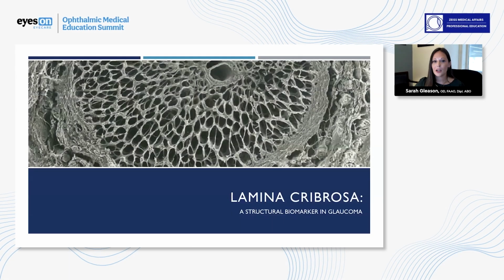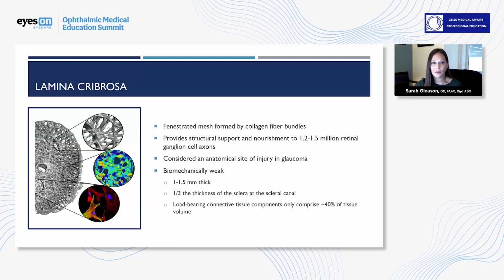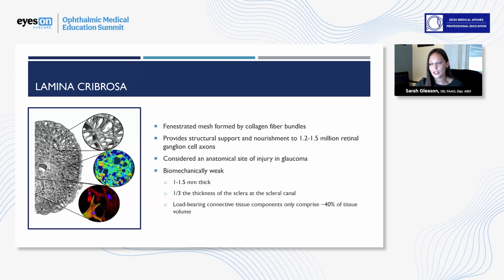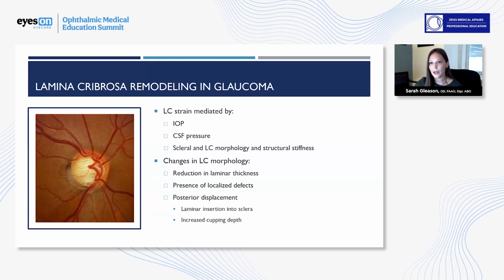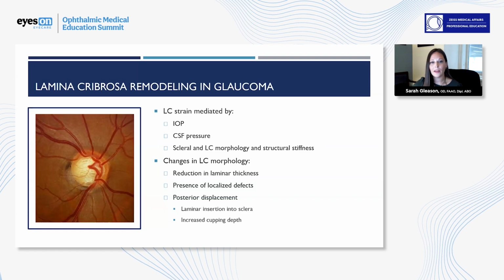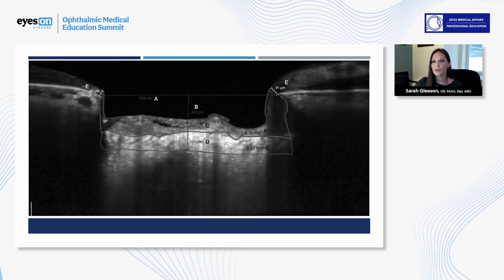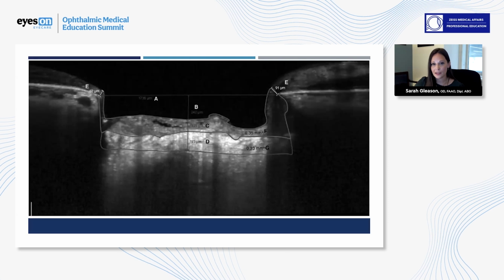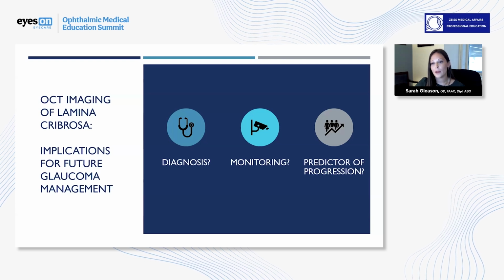Unveiling Novel Structural Biomarkers for the Diagnosis of Glaucoma: Lamina Cribrosa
Join Sarah Gleason, OD, FAAO, Dipl. ABO at the Ophthalmic Medical Education Summit as she discusses Unveiling Novel Structural Biomarkers for the Diagnosis of Glaucoma lamina cribrosa.